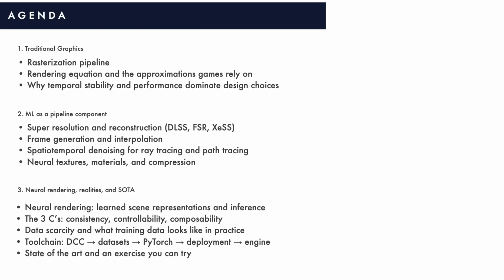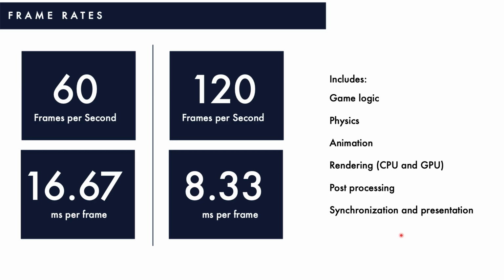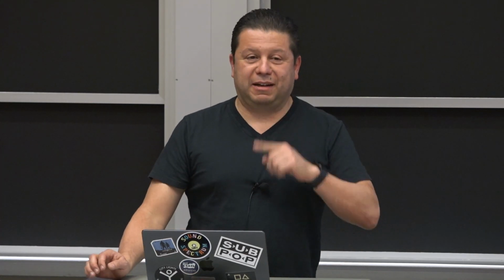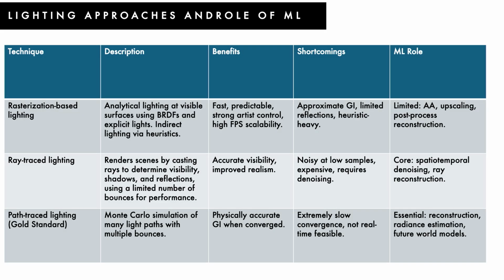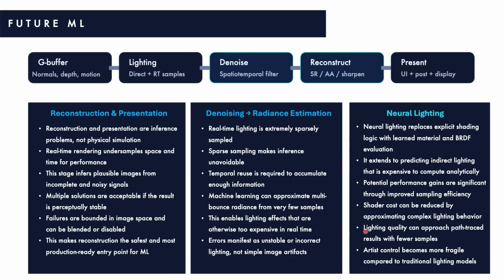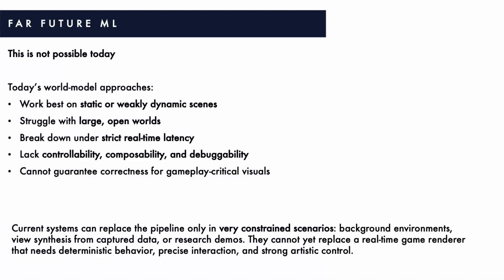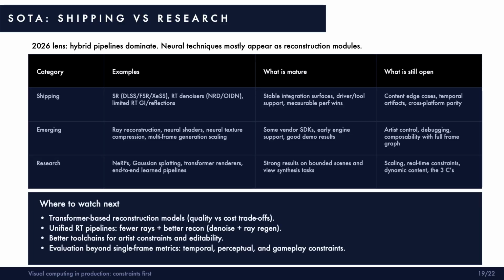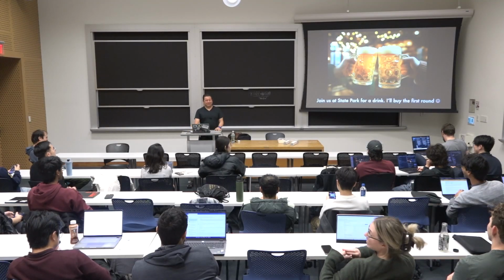IAP: SIE Nexus II 2026 (1/9/2026)